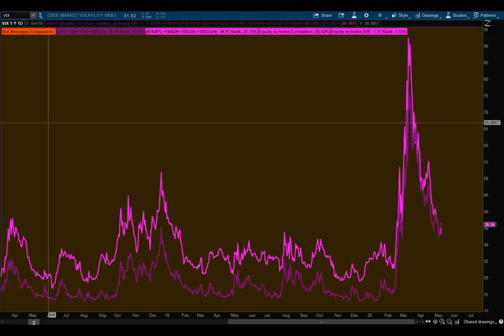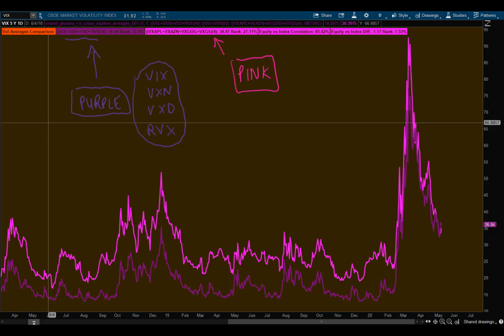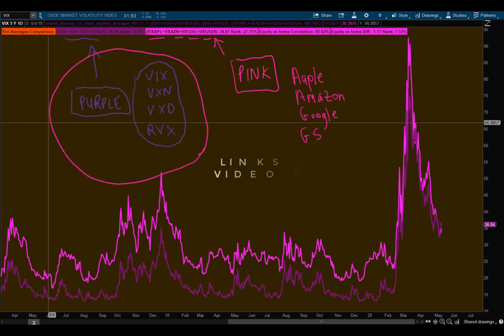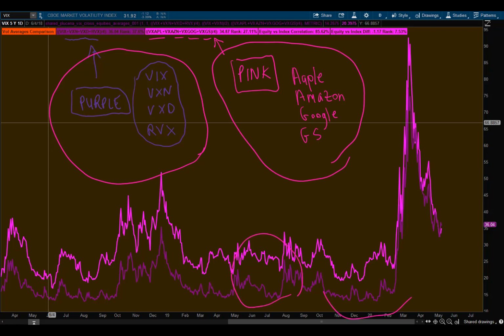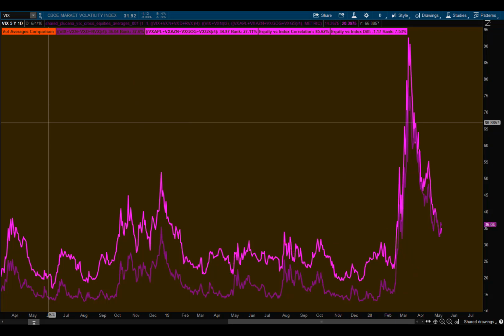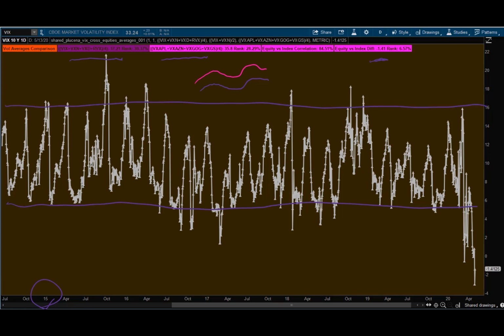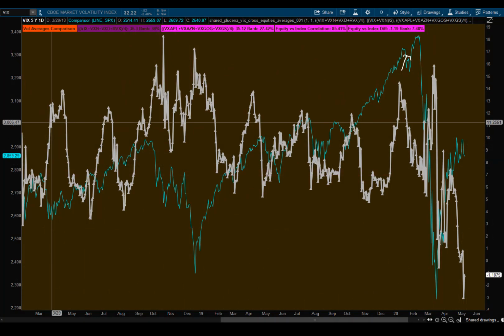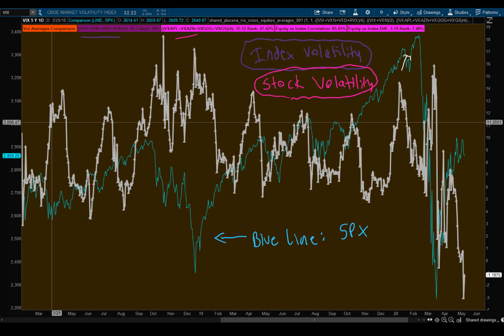Implied Volatility Risks Are Elevated | Crash Warnings Elevated [3 SCARY CHARTS]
Implied Volatility risks are elevated especially after Fed Chairman Jerome Powell warns of dire consequences if the FED doesn't act with more stimulus.

Jonathan Rose teaches trades how to trade options, and how to measure implied volatility in options and futures trading.